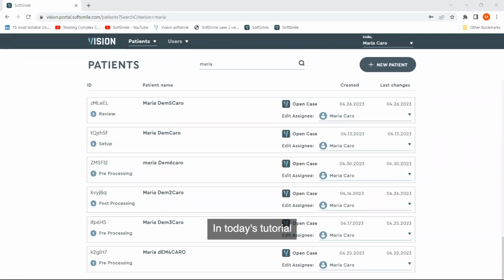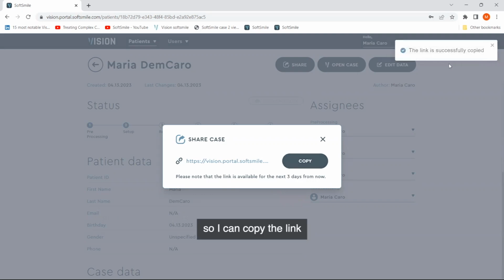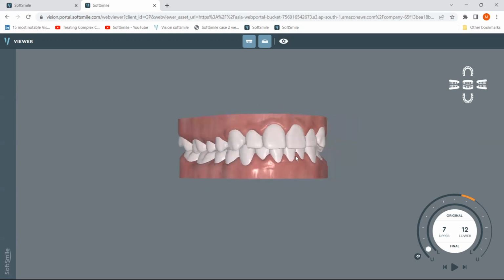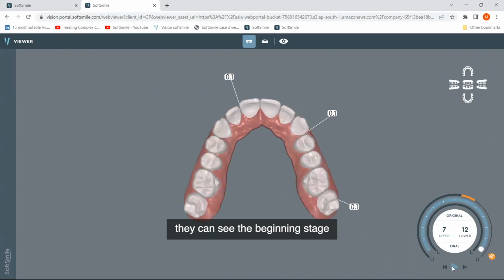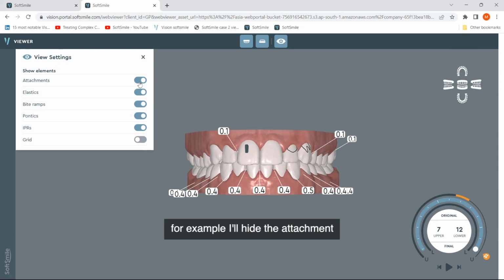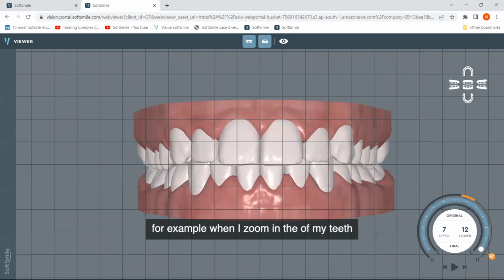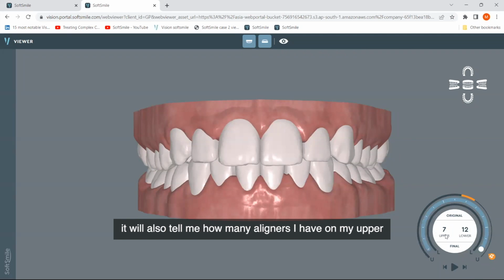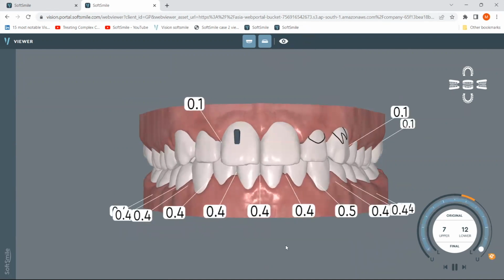VISION Web Viewer Tutorial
Patients can view their treatment plan, including before-and-after images, to better understand their treatment process and visualize the results. The best-in-class VISION web viewer, designed so that doctors can share the treatment plan strategy with patients and colleagues, is integrated into the VISION Web Portal. It's important to effectively present your dental treatment plan to ensure that your patients understand the recommended dental treatment.